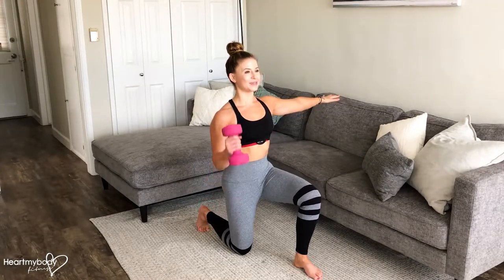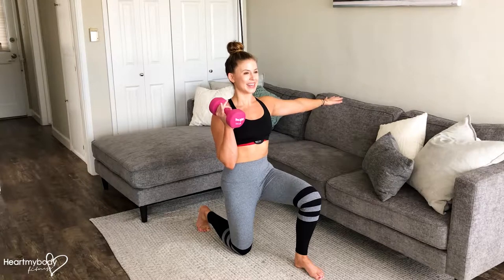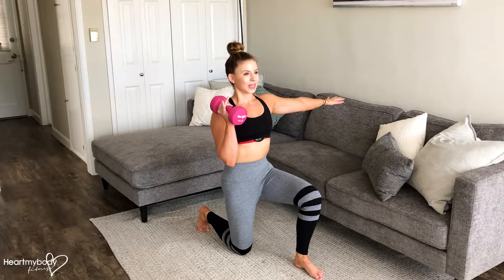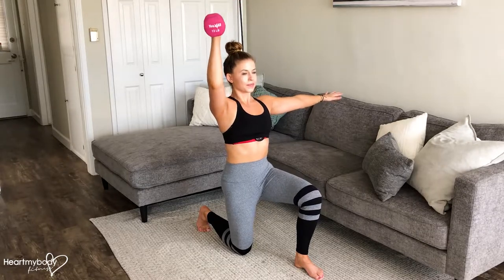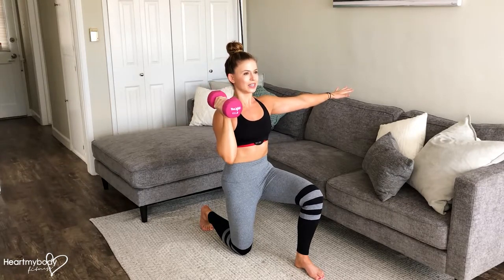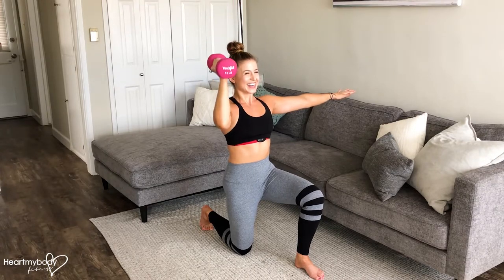How to Do a Half Kneeling Single Arm Overhead Press